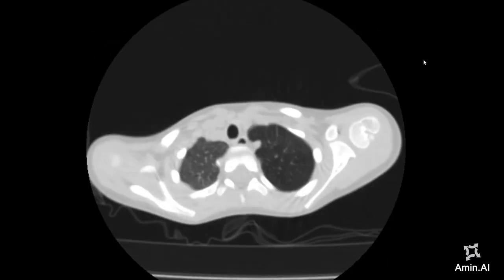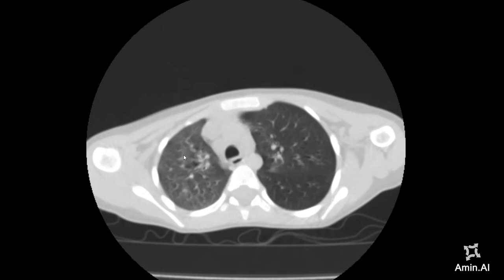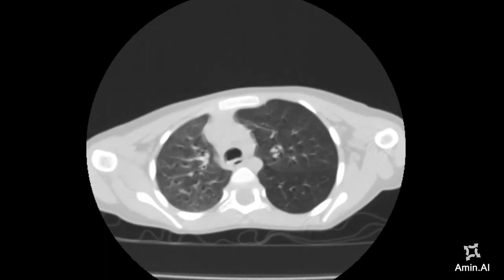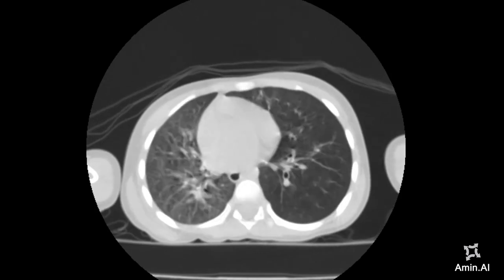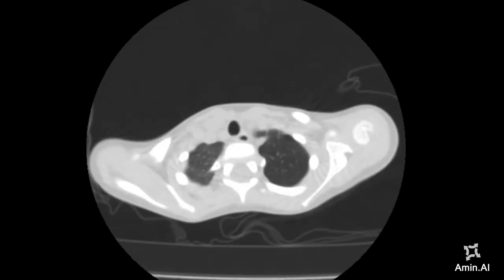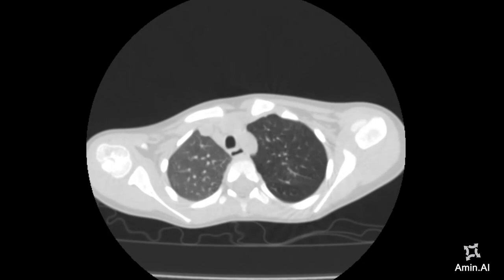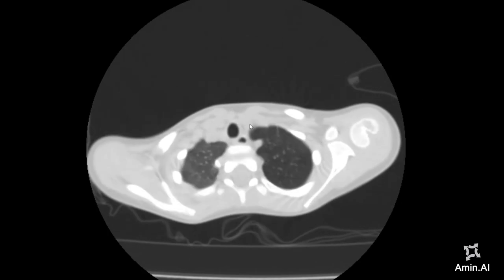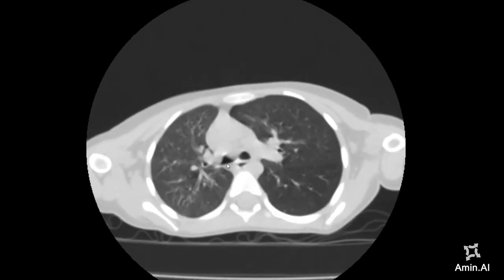CT Chest Case Review CASE 2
A young female patient, 4 years old, presents with significant respiratory distress.